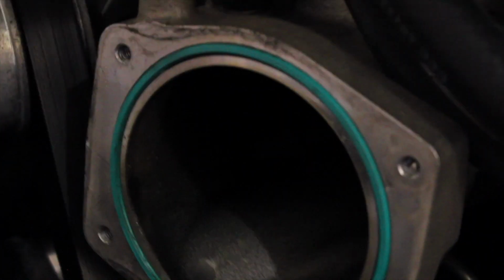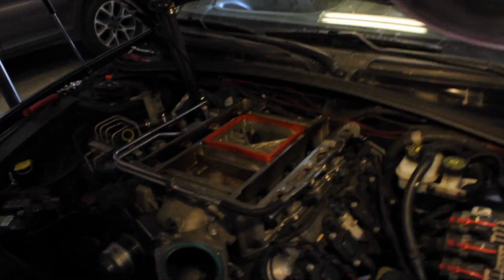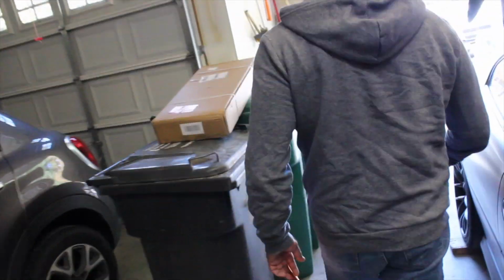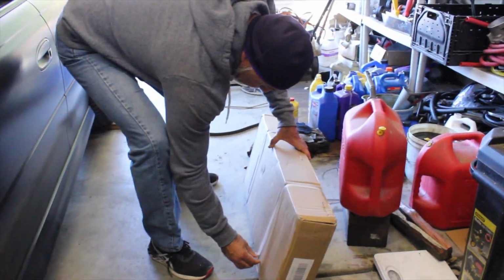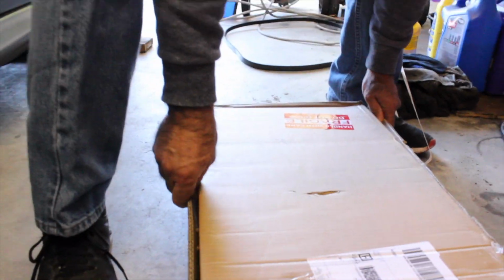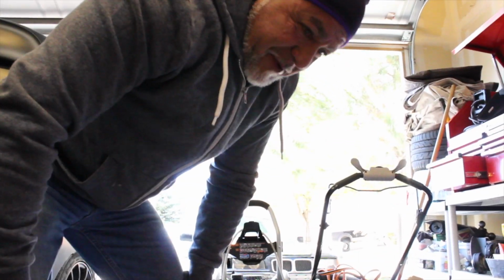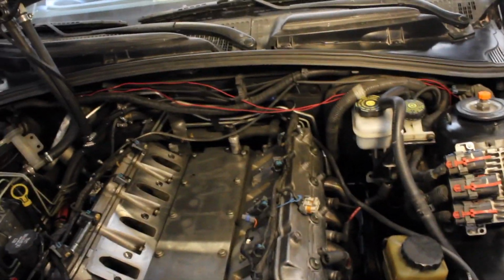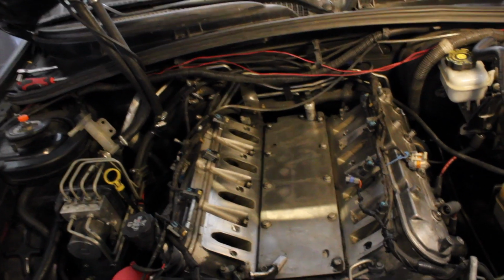LSA SUPERCHARGER TEAR DOWN. TUBRO GTO IS COMING!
FULL BOOST IS COMING FOR THE GTO. FULL TURBO BUILD ON THE WAY.

TURBO I USE:

WASTEGATE I USE:

FUEL PUMP I USE: